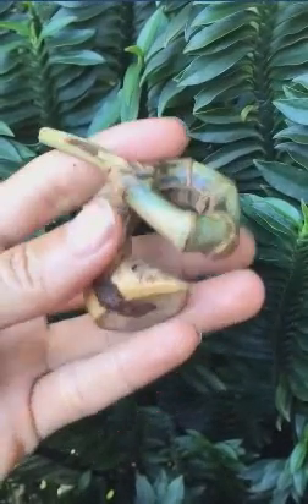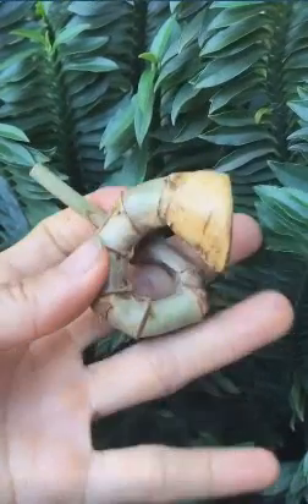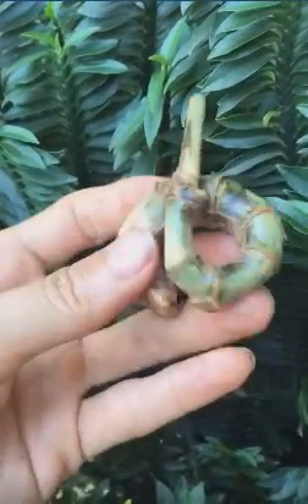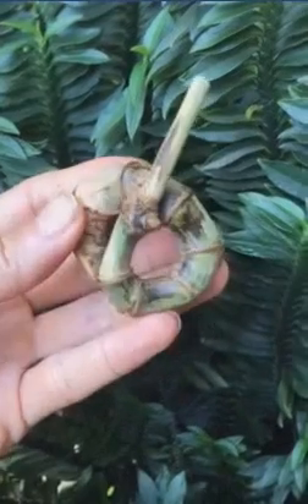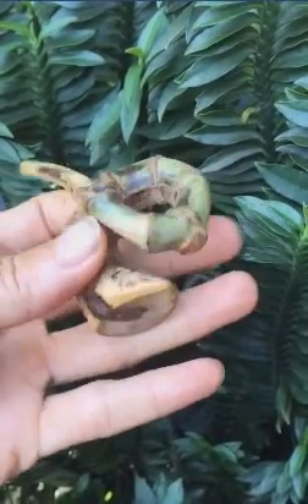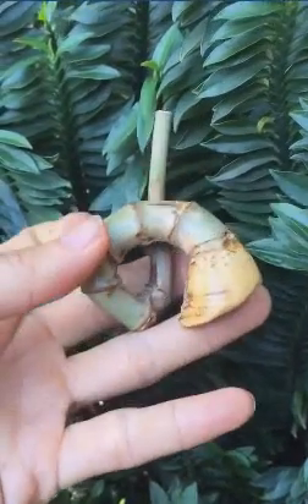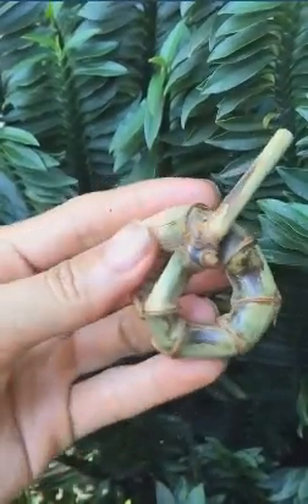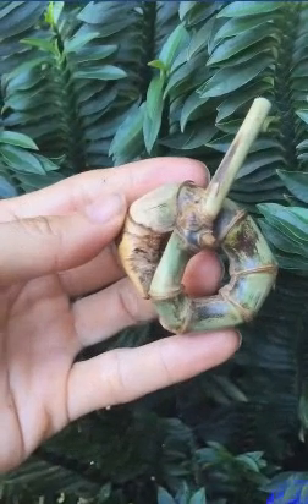ឬស្សីជុំកន្លង់,ចាប់អារម្មណ៍ចូលមកកាន់Page( មហាអំណាចបារមី បញ្ញាស័ក្តិ)#21#